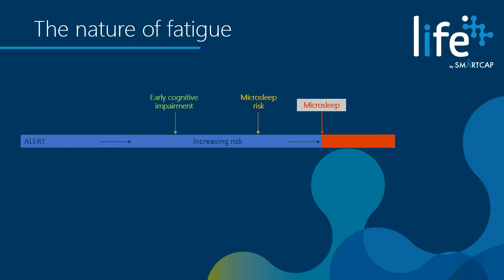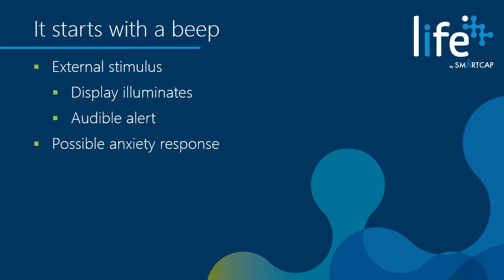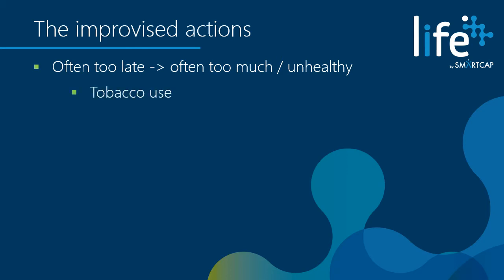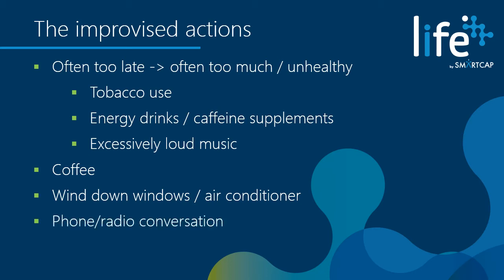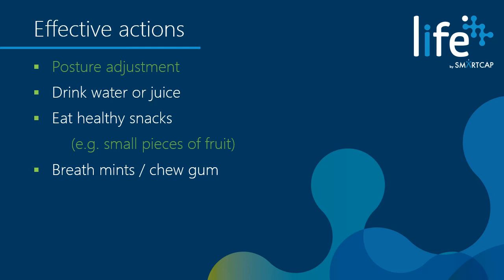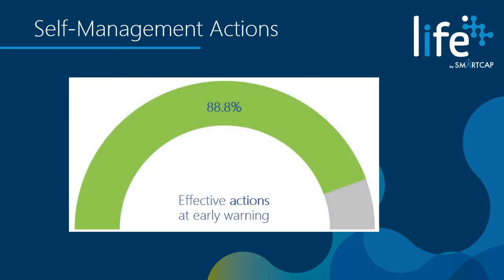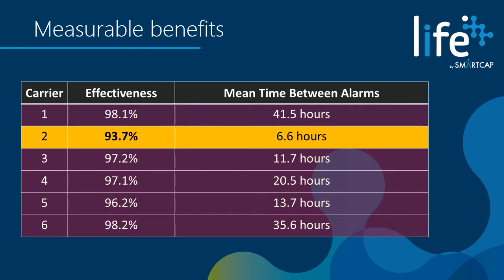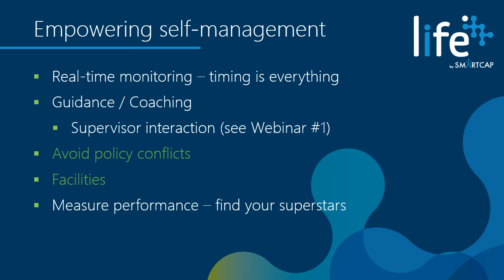SmartCap Webinar #2 Early Warning Alerts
We know that allowing members of your workforce to fall asleep at the wheel is unthinkable, which is why SmartCap has delivered early warning alerts and fatigue alarms from the beginning. To complement business intervention before sleep, our approach provides the opportunity for individuals to self-manage their fatigue risk with real-time feedback.

Our CTO draws on his decade of experience working with customers around the world to share everything we’ve learned about self-management at the early warning alert and what the numbers tell us after billions of kilometres driven worldwide.